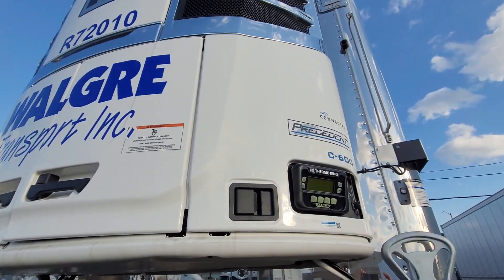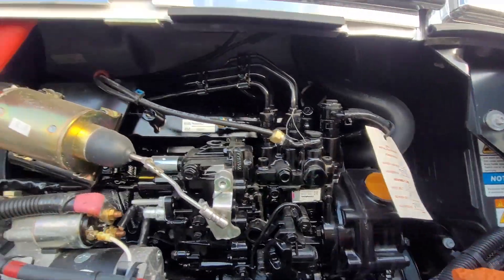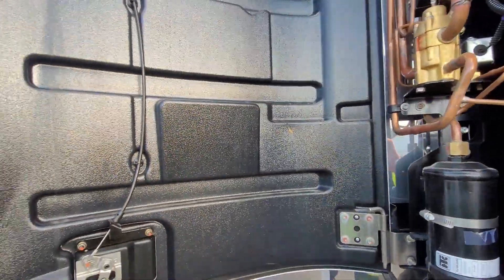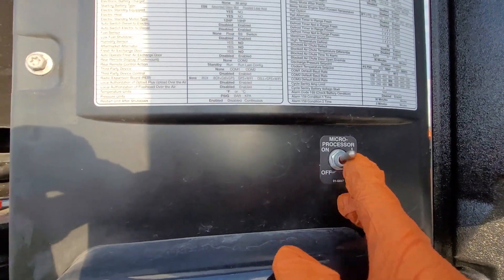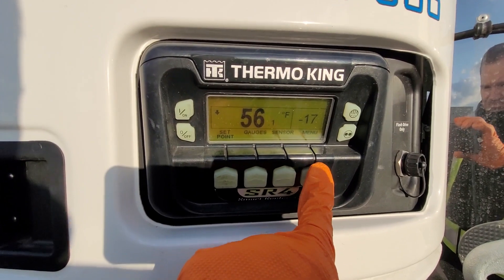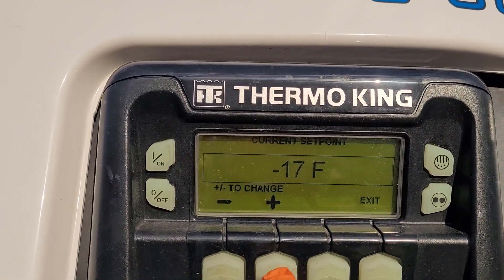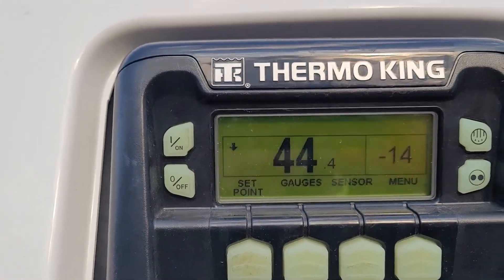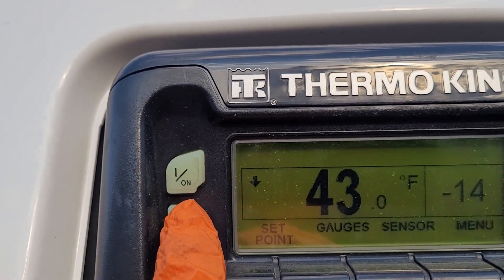Pre-trip Inspection on the Reefer Unit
This video shows how to do a reefer pre-trip on the Thermo King C-600. In the video we are physically checking the reefer and it's operation, and we're also doing a pre-trip on the computer too, to see if there are any errors it detects on the reefer.

Operator's Manual (Precedent® S-600 Trailer)
This manual has a list of the error codes and how to clear it:

National Safety Code Standard 11: Maintenance and Periodic Inspection Standards (PMVI)